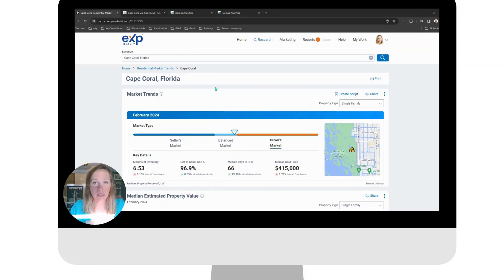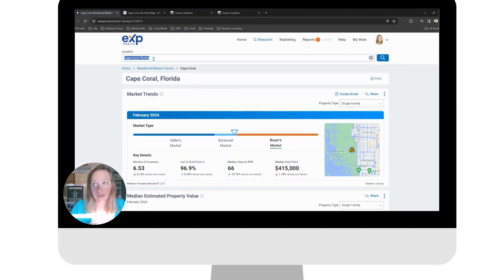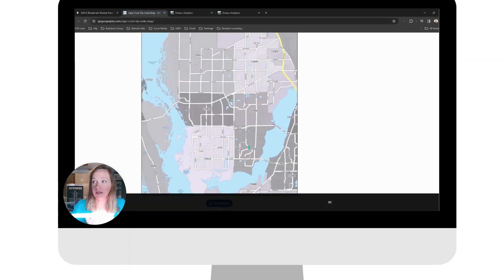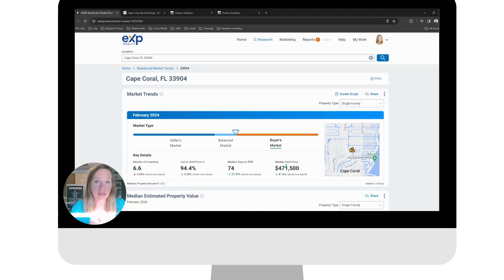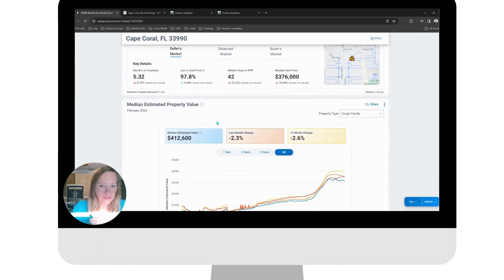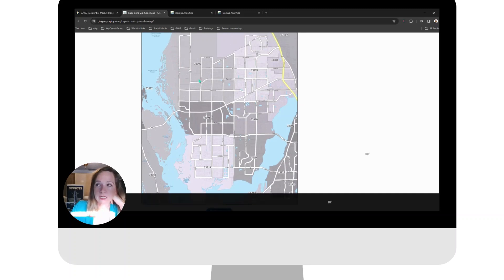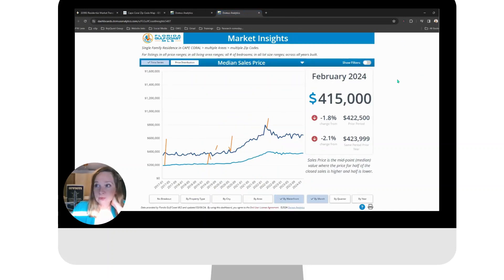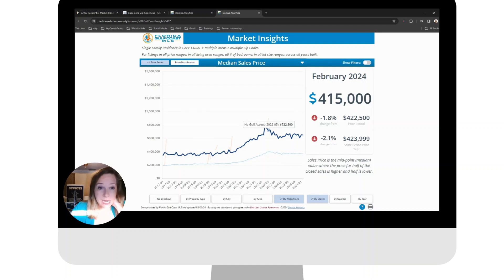February 2024 Market Deep Dive- Yo Adrienne | Buying & Selling in Cape Coral FL | Helpful Info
In this video I walk through the February 2024 Sales data for Cape Coral, Florida. Available to my email list first!! The Cape has 4 distinct quadrants and each has it's own "market" activity.

What should I include next month? Head to the website to sign up for your personalized report.